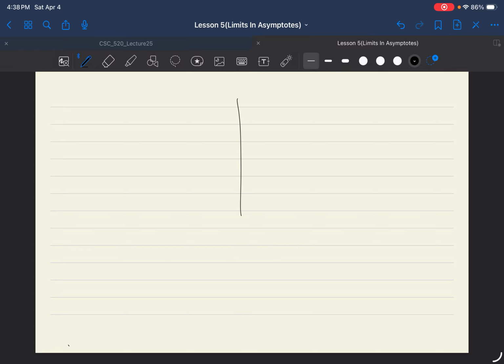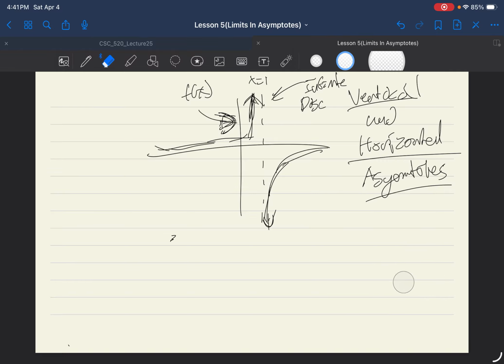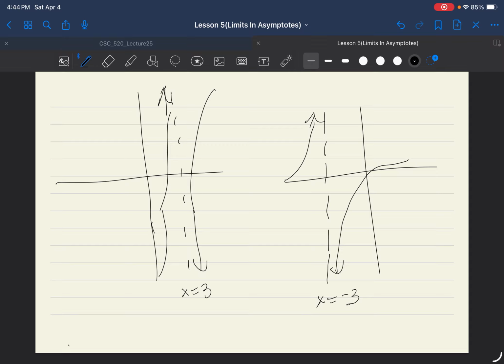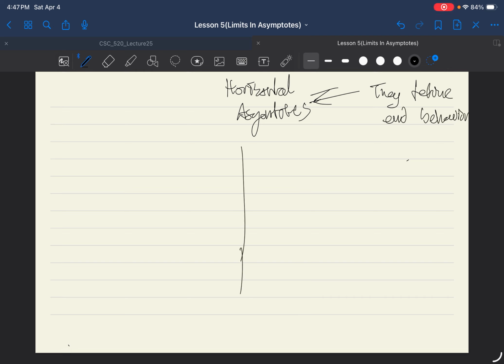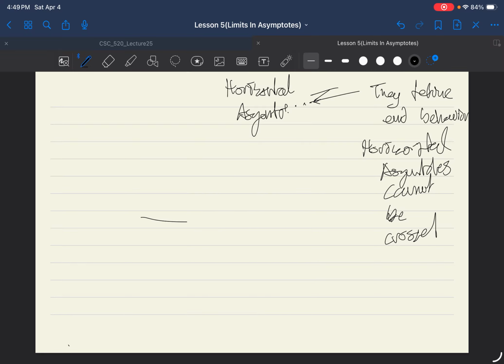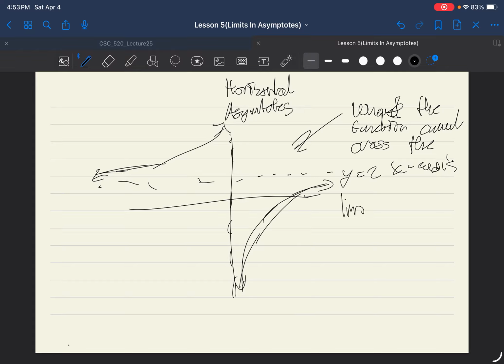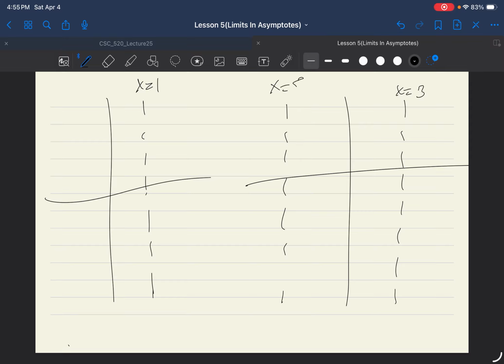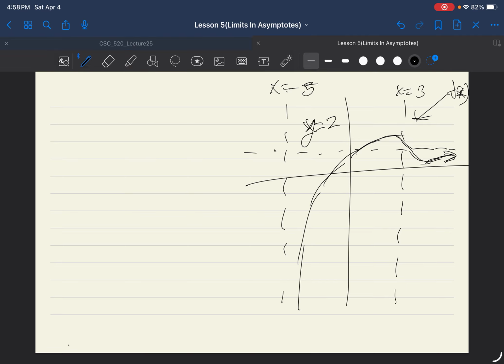Lesson 5 of Intro to Calculus! Limits representing asymptotes!!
This is a continuation of the series on Calculus! Today, we talk about Limits representing Asymptotes!!!